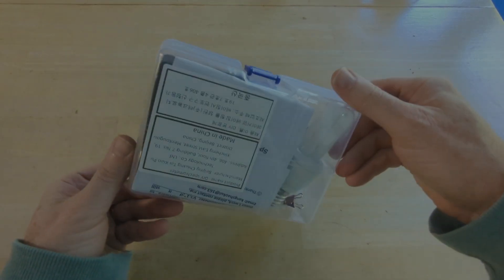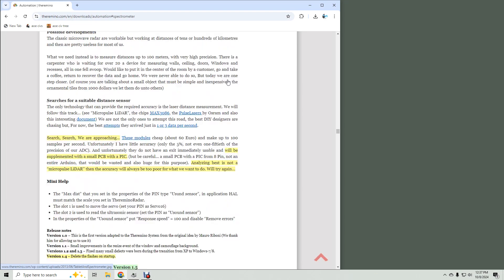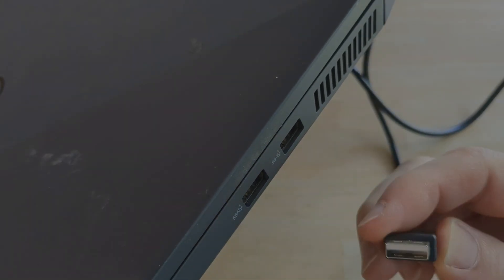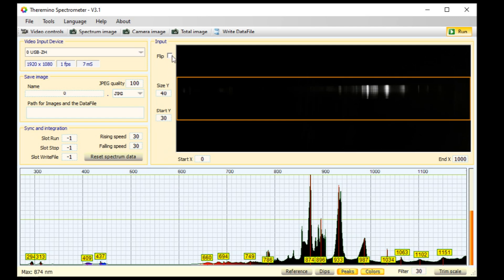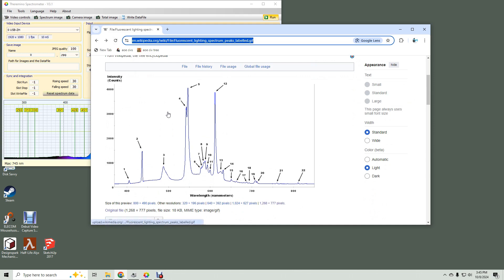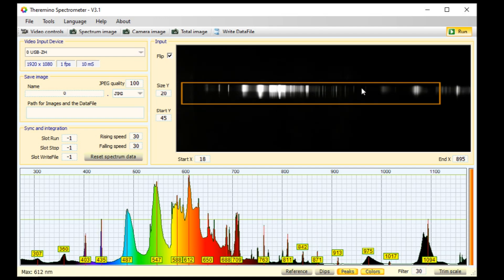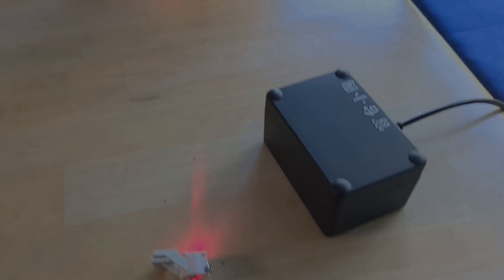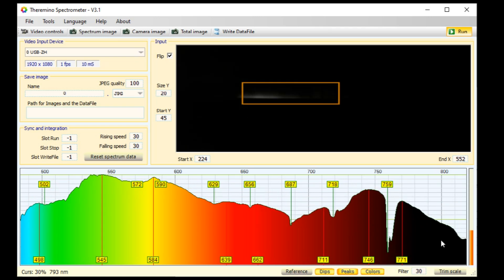How to setup and calibrate this super cheap spectrometer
I am delighted with this cheap spectrometer from China.  It's very impressive and useful for me.  LInks discussed in video: